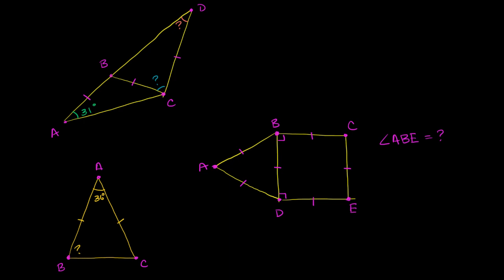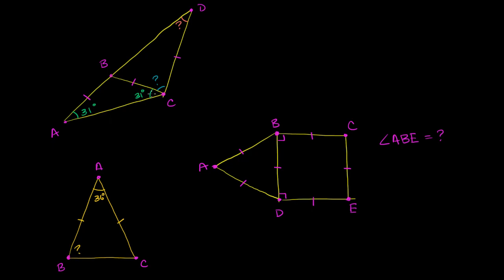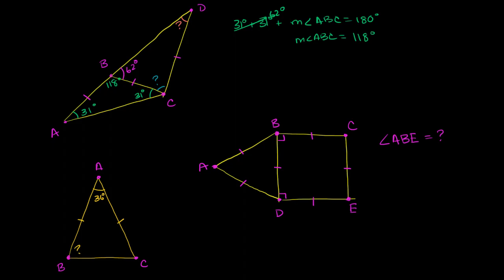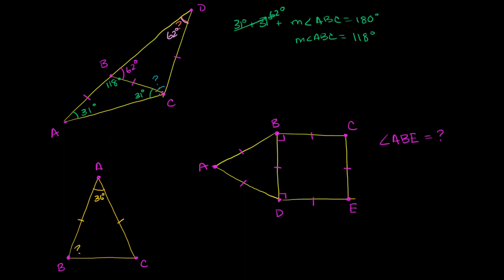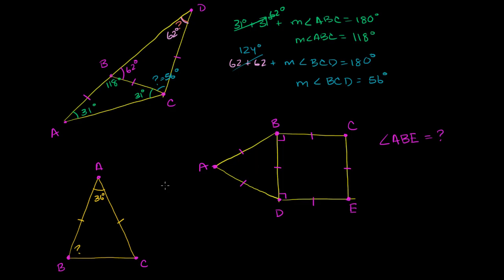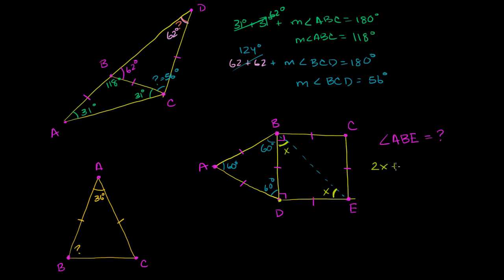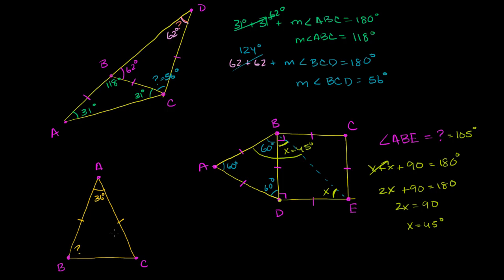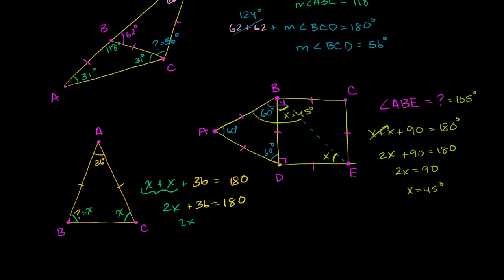Equilateral and isosceles example problems | Congruence | Geometry | Khan Academy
Courses on Khan Academy are always 100% free. Start practicing—and saving your progress—now

Three example problems involving isosceles and equilateral triangles. 2 from Art of Problem Solving (by Richard Rusczyk) book